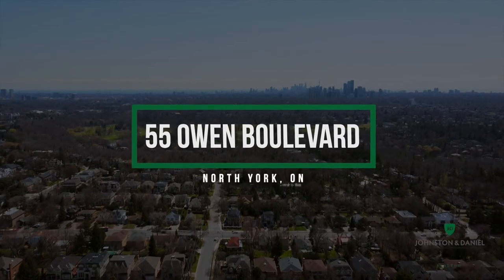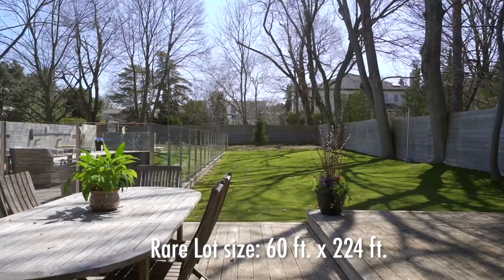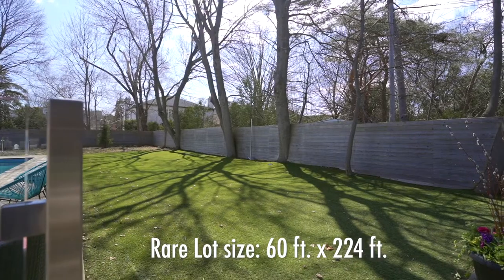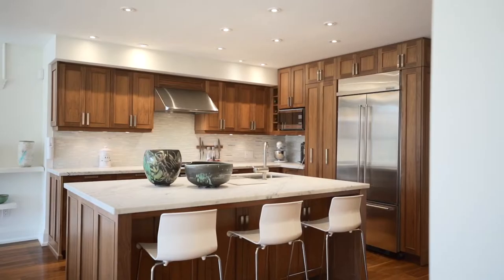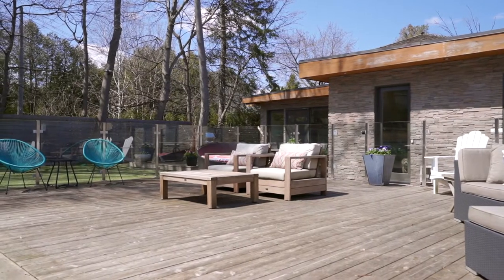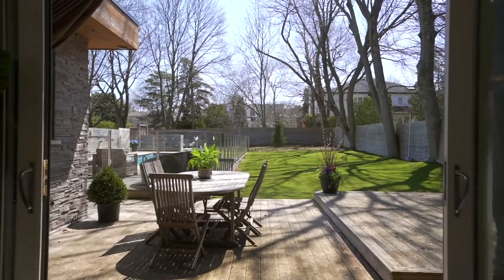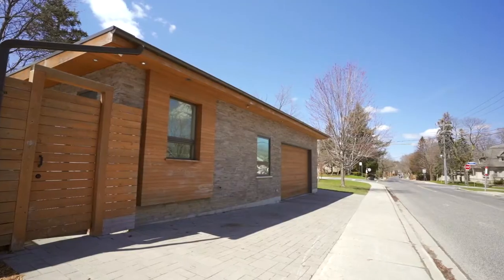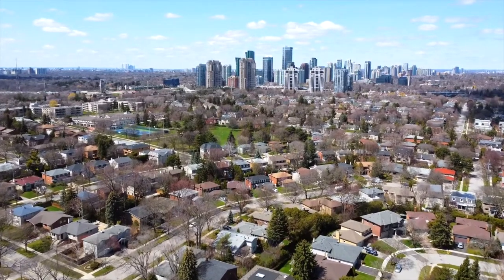Modern Family Showpiece in York Mills - 55 Owen Blvd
Welcome to 55 Owen Blvd in the St. Andrew’s neighbourhood located at York Mills between Bayview and Yonge Street. This area is known for its spectacular lot sizes, wide streets with grassy boulevards and large luxury homes. There are a handful of streets in particular with premium properties and Owen Blvd is one of the most desired.

55 Owen Blvd is actually made up of two separate lots comprising a total area of a massive 13,440 square feet. At 60 x 224 ft. with South facing yard, it is one of the largest and most desirable parcels of land the area. The architectural design of the house allows for both total privacy and immersion in nature and light with beautiful yard, tree and sky views.

The house has been extensively renovated in featuring a stylish and sophisticated main floor with spacious living room with fireplace, formal dining room, grand foyer and so many beautiful and functional living spaces throughout. The ‘heart of the home’ however the spectacular kitchen and light-filled family room with 8 foot glass doors leading to an expansive tiered terrace, pool and what is truly your own private park.

This home ideal for those working from home with two private main floor offices. One is an elegant space with views of the street and double doors at the front of the house, and the other is a large office/den with custom bamboo floors and spectacular pool views. This room could also be a 5th bedroom.

Families will love the oversize laundry, mud and pool changing area with heated floors, its own beachy three piece bathroom with skylight, large utility counter with sink, storage and built ins galore with organization parents only dream of as well as direct access to the double garage. The garage itself features custom doors and lighting, workshop area, heavy duty storage and extra height to accommodate a car lift.

The second floor features 4 bedrooms and two beautiful bathrooms with tons of built-ins and storage. The principal bedroom’s long transom windows deliver maximum light with total privacy. The fourth bedroom is currently in use as a envy-envoking dressing room with extensive clothing and accessory organizers (removable).

The basement is tastefully renovated with solid wood stair treads and risers, large recreation room with mirrored walls, sturdy and functional laminate flooring with in-floor heating with programmable thermostat and dricore subfloor for added comfort, storage room, bedroom with closet organizer and full bathroom.

Now let’s talk about that yard! Designed for relaxation and fun, the backyard features a 16 x 40 ft saltwater pool, over 1500 sq. feet of cedar decking, modern glass enclosure and entertainer’s terrace. You will love the low maintenance artificial high pile grass and direct gas line to the BBQ.

There is enormous potential for future use of the back of the property including a huge sport court, cabana, garden suite or in-law home, detached garage with office of living space…one is only limited by your imagination.

A short walk top schools including Owen Public School, St. Andrew’s Middle School as well as Windfields and York Mills Collegiate. It is an easy walk to York Mills subway, the Miller Tavern, Shoppers Drug Mart, Metro, major banks, ice cream shop and other amenities.